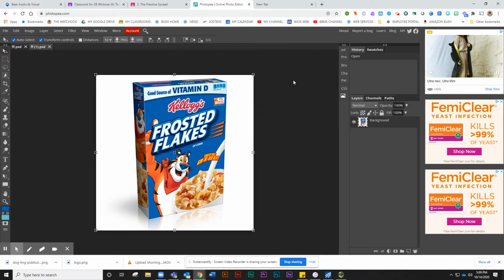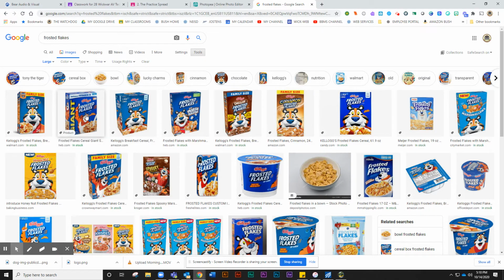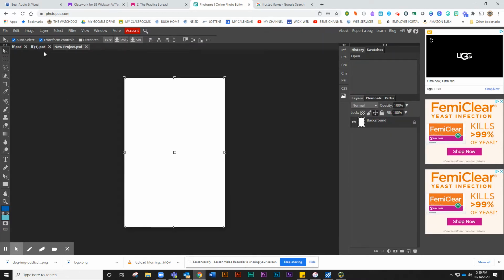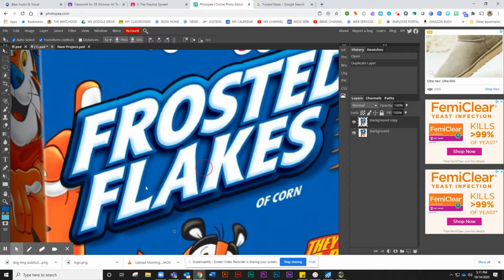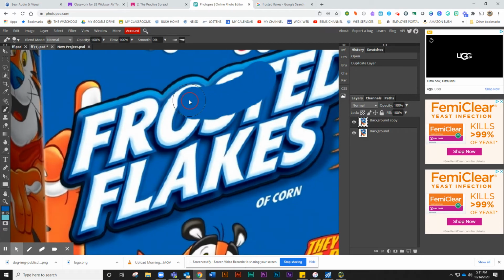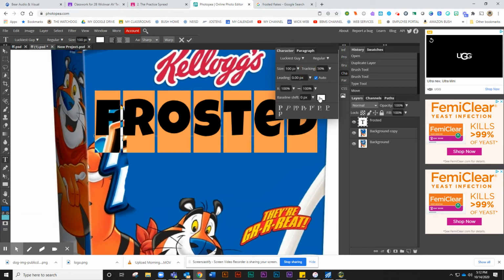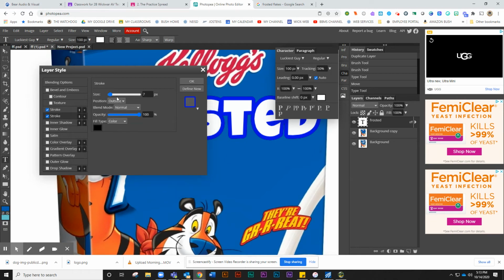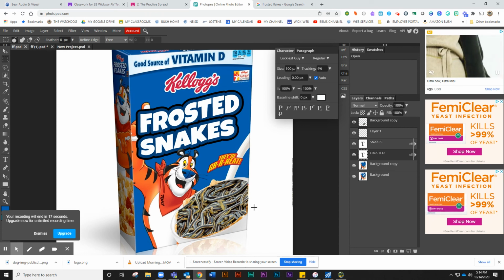PHOTOPEA TUTORIAL 3